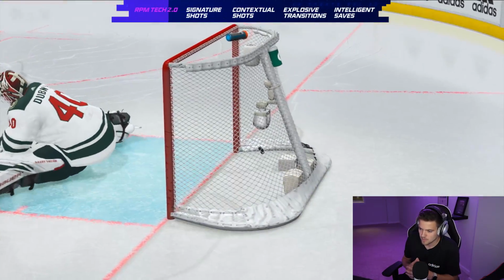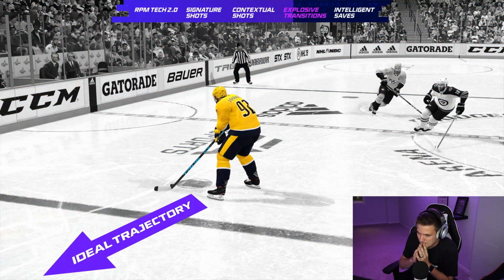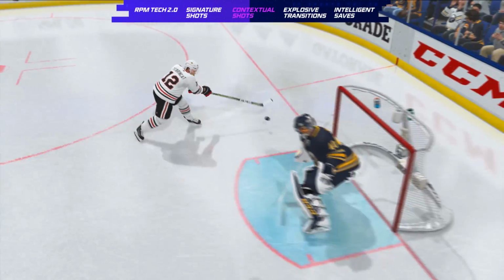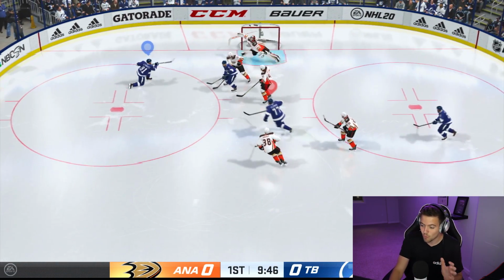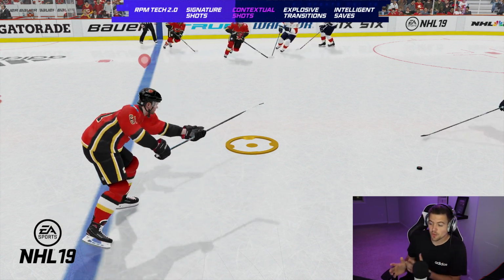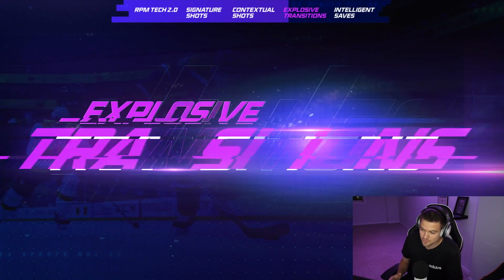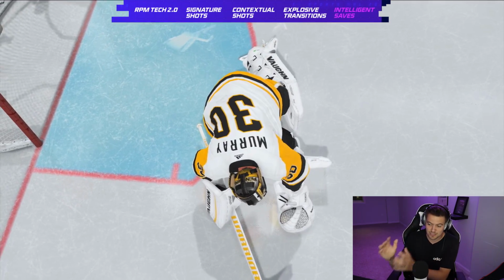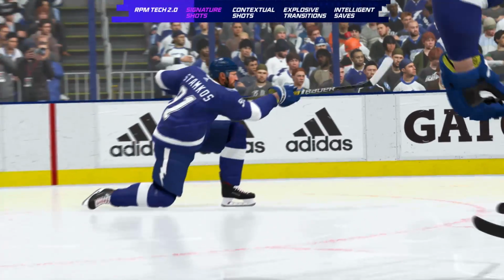NHL 20 GAMEPLAY *FIRST LOOK*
Here's your first look at NHL 20 official gameplay, available worldwide September 13th.

Be sure to toss the video a LIKE for more NHL 20 gameplay, news, and updates!

EQUIPMENT I USE:
Game Capture➝